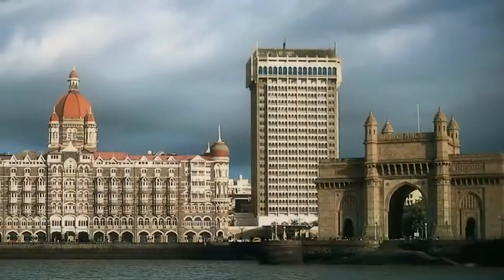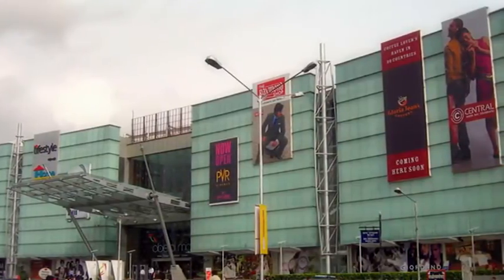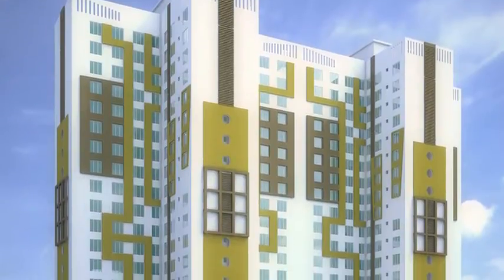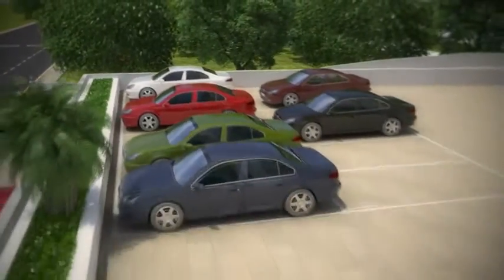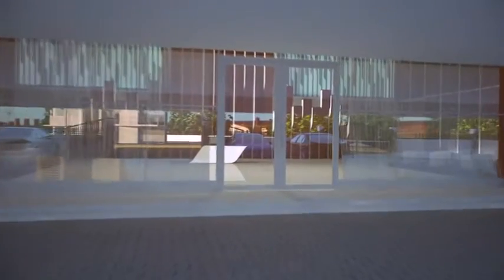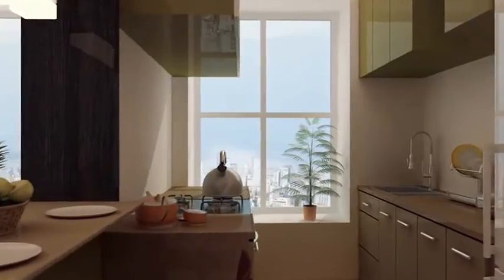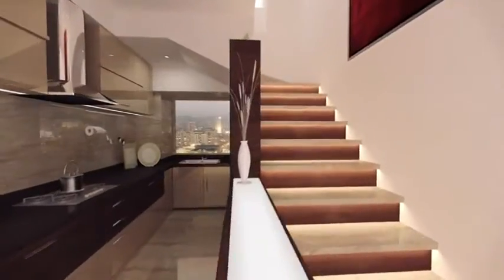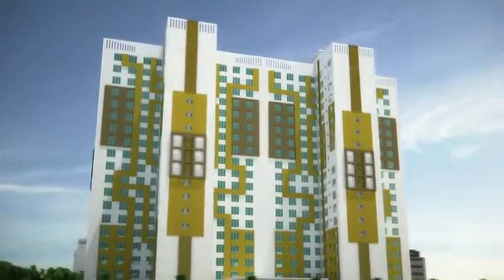Mantri Serene Walkthrough - Mantri Realty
An oasis of serenity aloof from the hustle and bustle of a congested city, Mantri Serene overlooks the Aarey Hills, offering a resplendent view of one of Mumbai's last pockets of lush greenery.
Designed by Hafeez Contractor, with all the facilities essential for a luxurious lifestyle - landscaped gardens, swimming pool, spa, health club and children's play - the complex is replete with modern amenities including high speed lifts.
The 1 BHK, 2 BHK, 3 BHK apartments and Duplex options in Mantri Serene, which combine design value and architectural elegance, are a unique combination of aesthetics and functional design.
This IGBC Green Homes Pre-certified Gold rated project is located in close proximity to Film City, the spring source of Bollywood films. At the same time, it is located amidst malls and multiplexes, eminent schools and temples.